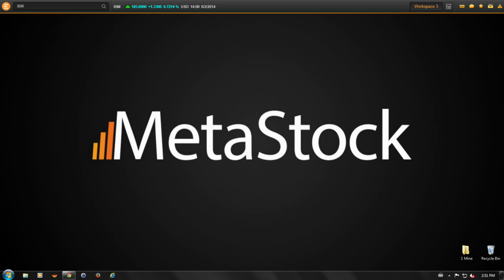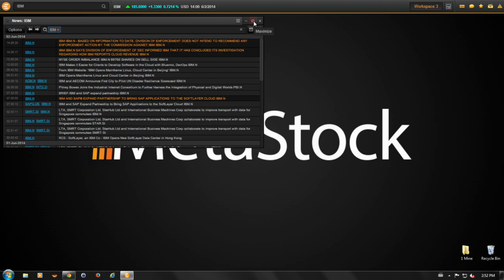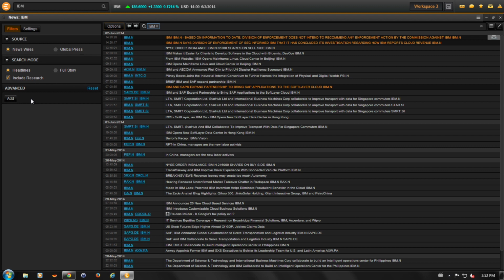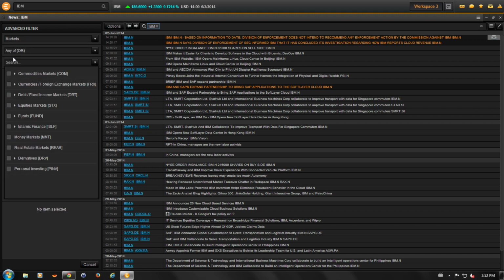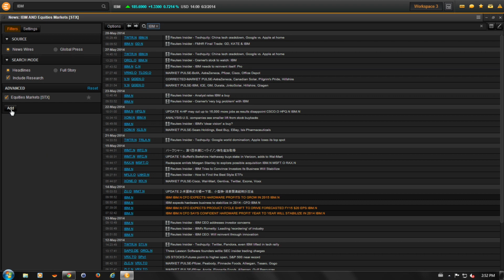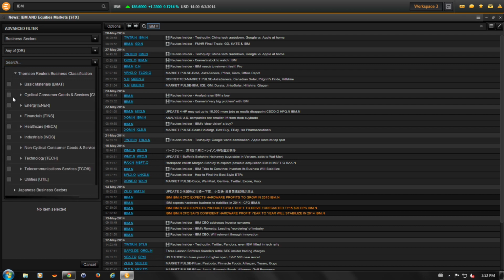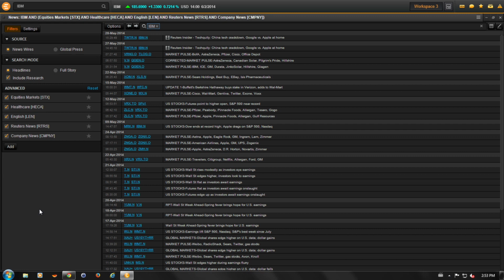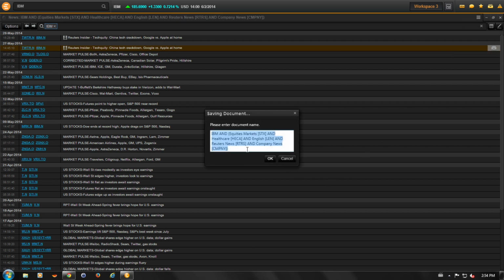Using the News Monitor Advanced Search in XENITH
Discover the Power of the News Monitor headline highlighter tool in XENITH. The tool is used to further customize the News Monitor interface.  Learn to highlight headlines that are of particular interests to you using instruments, keywords, and company names.